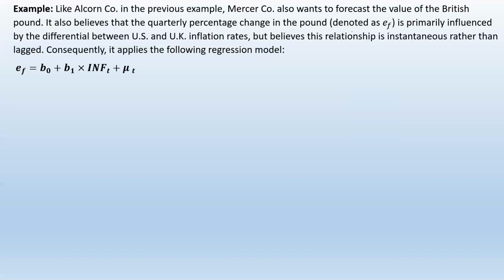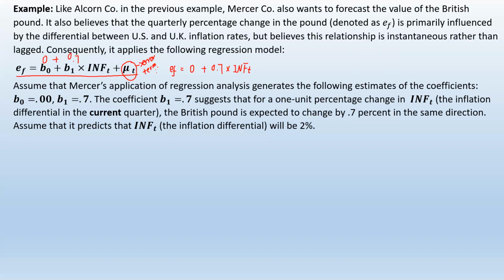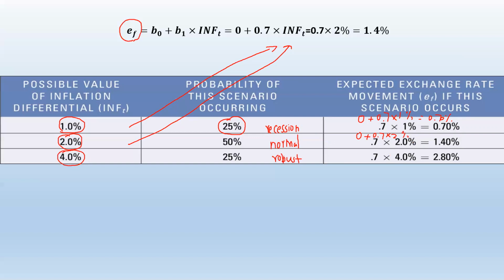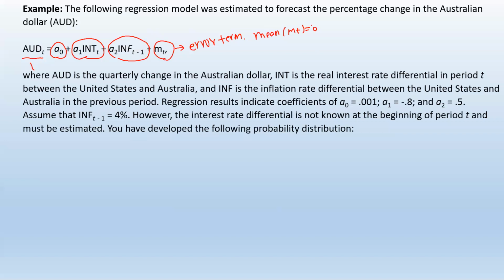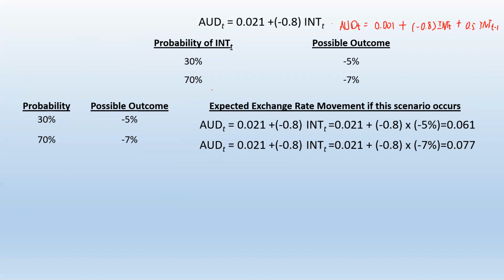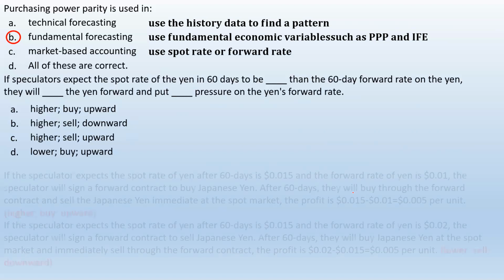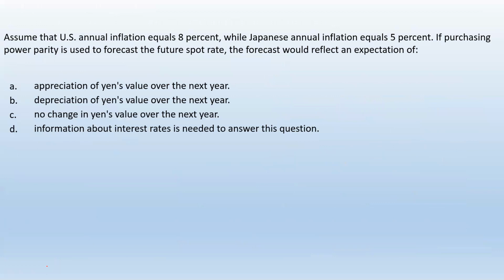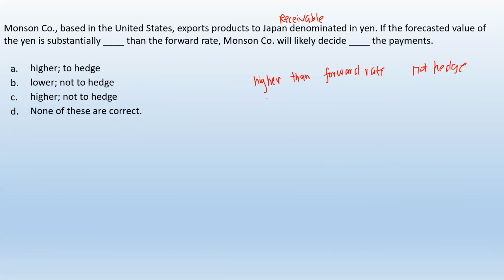Chapter 9 Sensitivity Analysis and Practice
Sensitivity Analysis and Practice